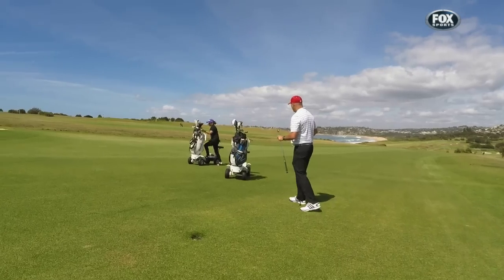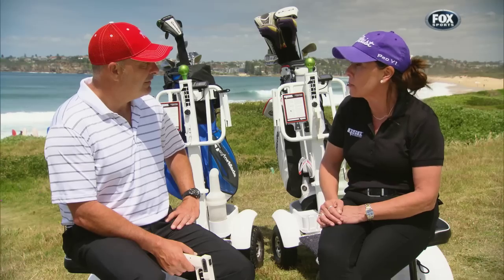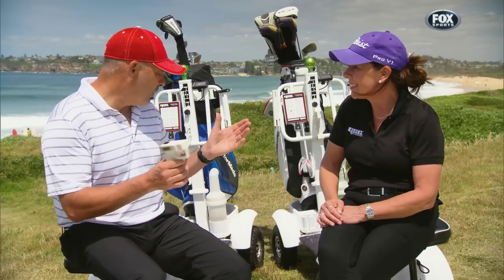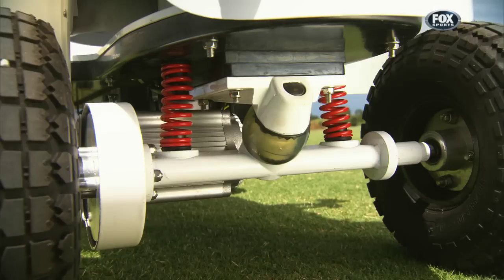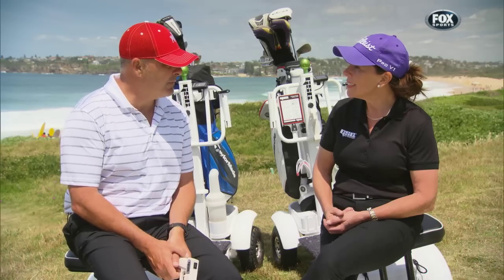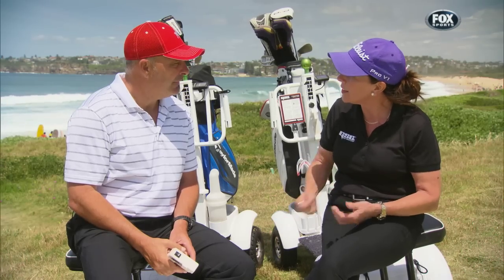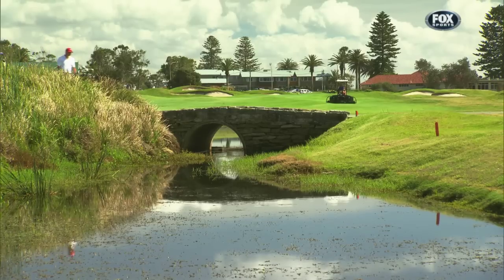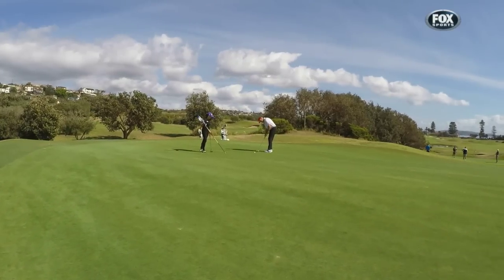FoxSports 2015 Golf Skate Caddy Clip